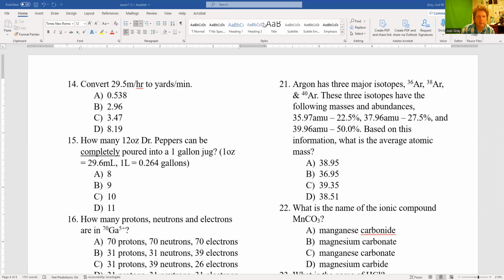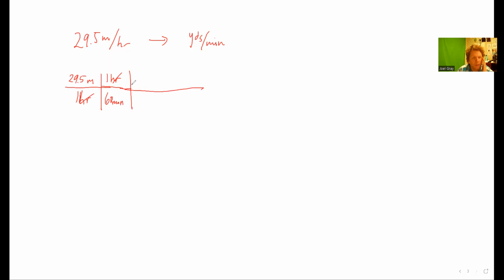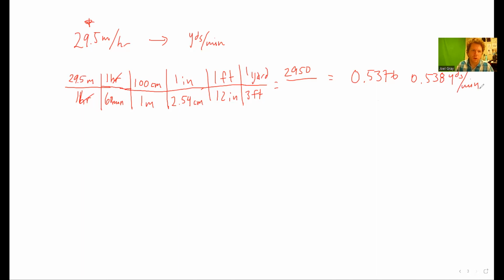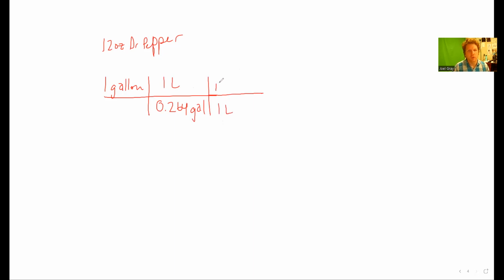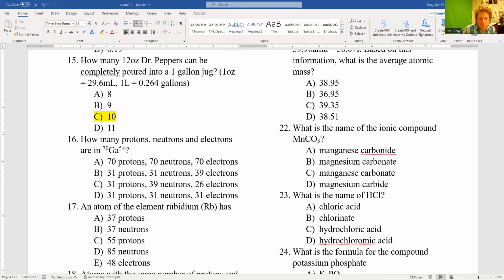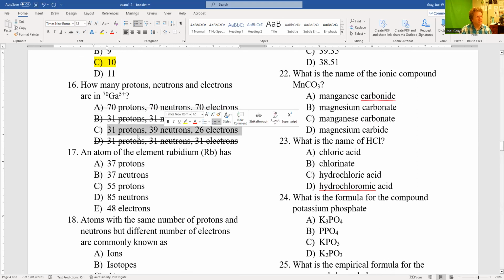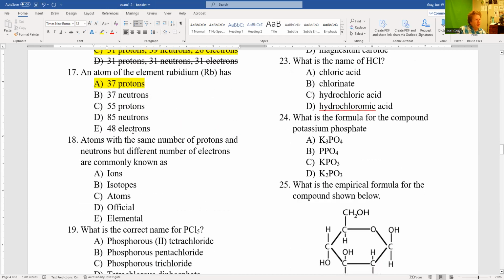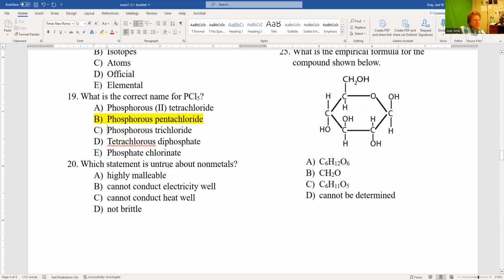CHEM 1341 - Exam 1.2 Q14-20